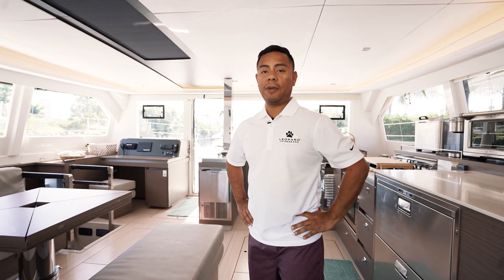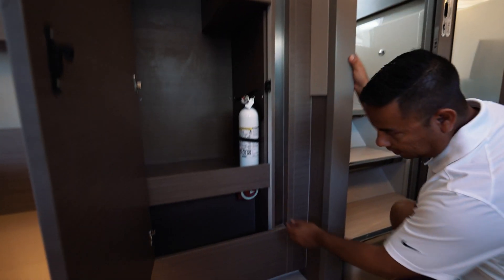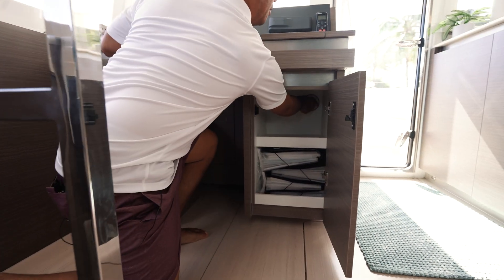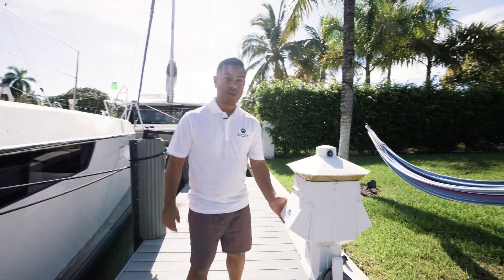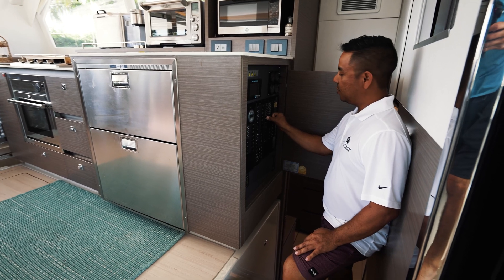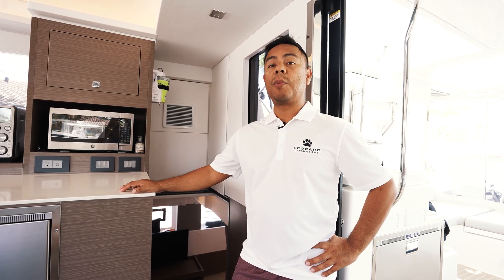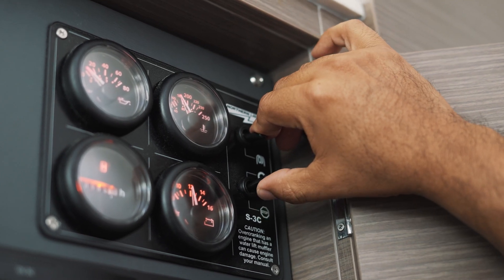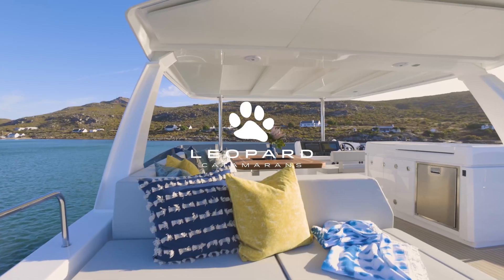How To - Leopard 50: Basic Electrical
Learn how to operate the electrical set-up aboard the Leopard 50.

Discover the Leopard 50 sailing catamaran, a stunning catamaran that combines style, comfort, and performance. This beautiful yacht features spacious living areas, four or three cabins, and advanced sailing technology for a truly unforgettable cruising experience. Whether you're a seasoned sailor or new to the world of yachting, the Leopard 50 offers something for everyone.